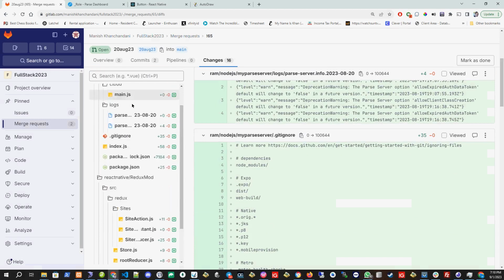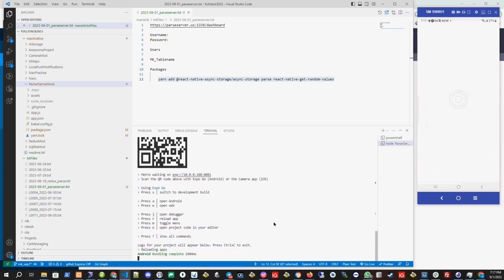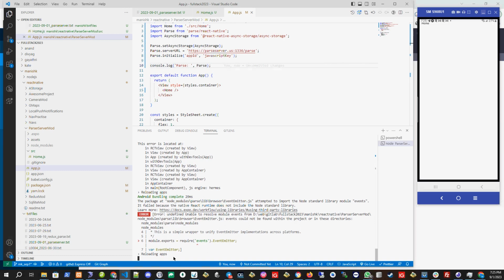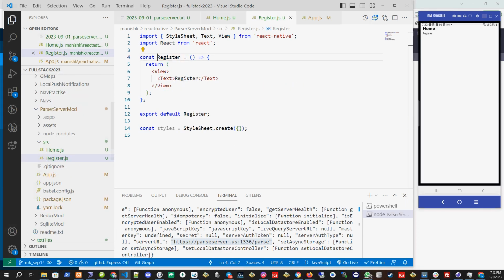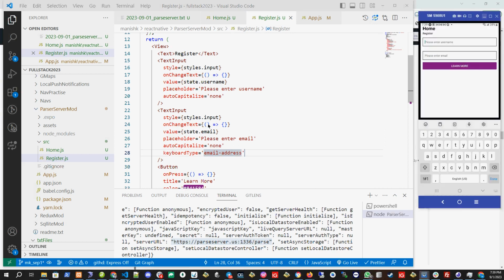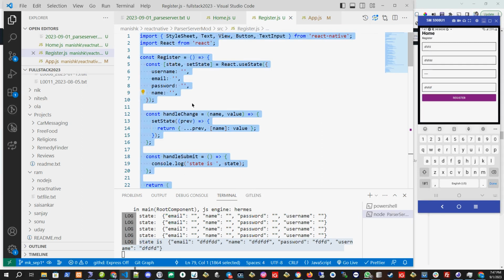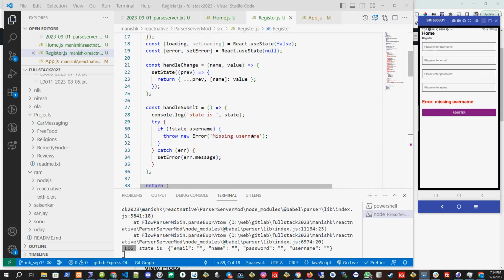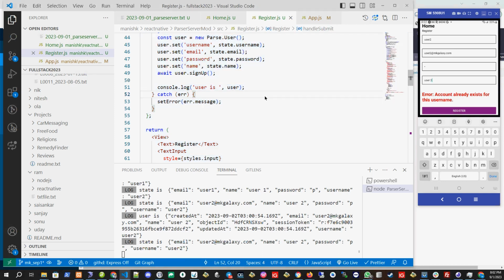Lesson 15 React native Parse Server 2023 09 01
Initiating parse server in react native expo
Registration page example